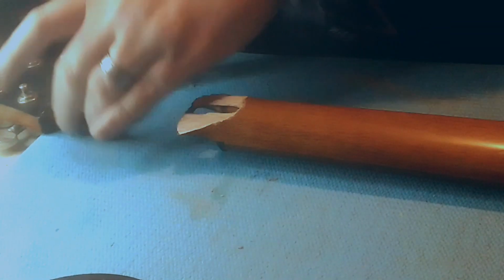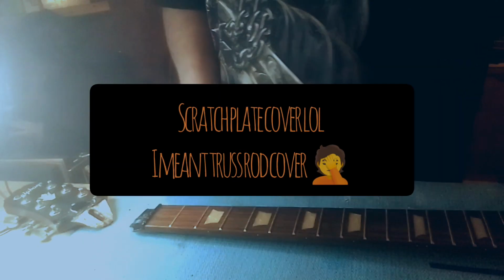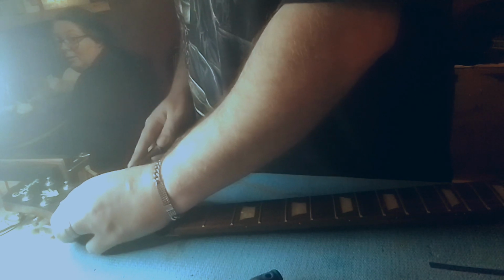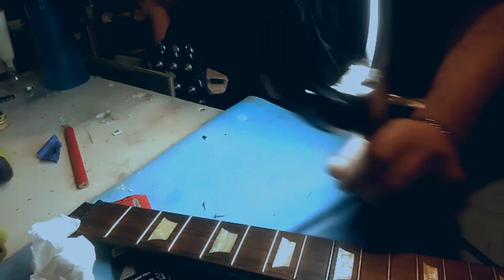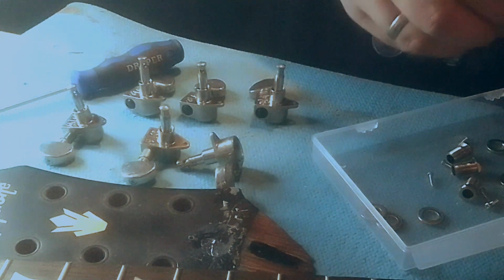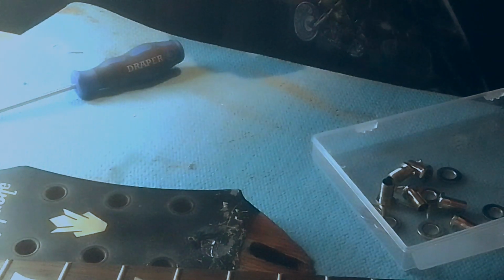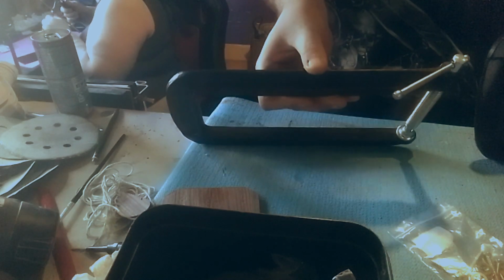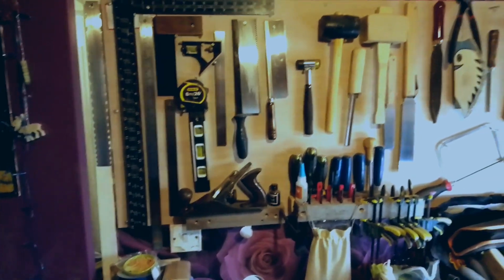Fixing a broken Headstock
another headstock repair has come my way and as the last was a success I've decided to document this repair. A bit of bonus footage at the end showing off the workshop and my Partners work @EmmaandRyanMake. Go check out her channel. Lots more content coming in the new year